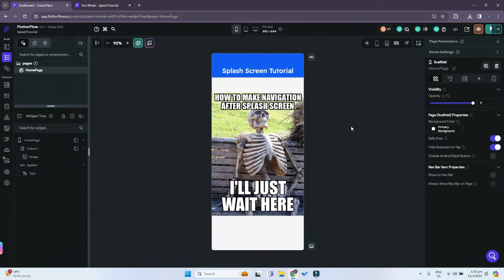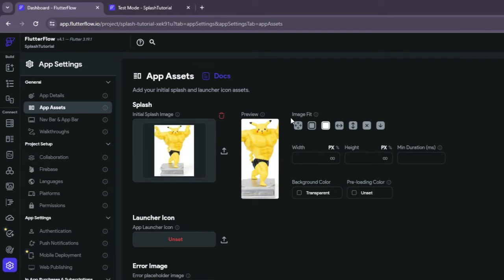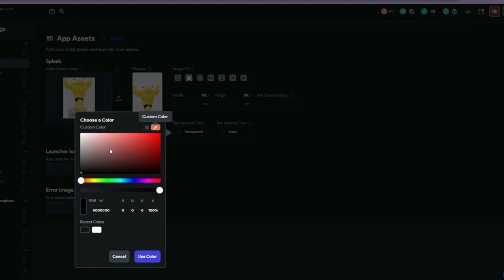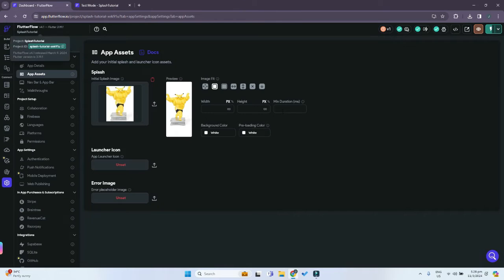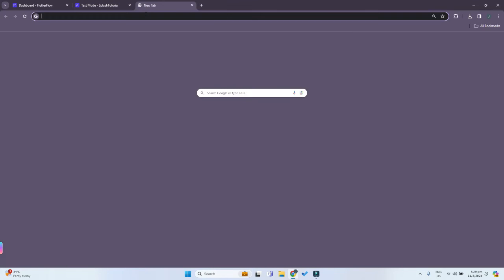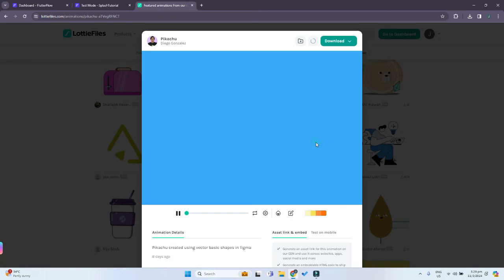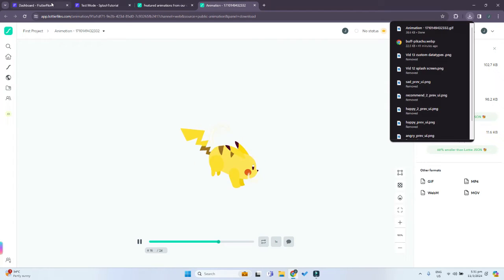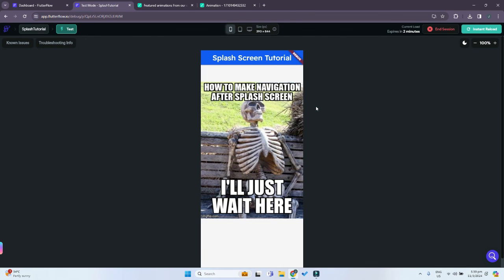Custom Splash Screens in FlutterFlow (Essential UX for AI Apps)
In this comprehensive FlutterFlow tutorial, we explore the fascinating realm of splash screens without the need for any coding skills! Join us on a step-by-step journey as we show you how to craft a captivating 2-second animated splash screen in FlutterFlow.

🚀 Why this matters for the channel's new Agentic AI focus:
As we transition into building sophisticated AI-driven applications on this channel, understanding user experience (UX) becomes more important than ever. When you are building intelligent developer dashboards, orchestrating workflows with tools like Composio and Openclaw, or designing interfaces for an agentic IDE like Google Antigravity, backend AI processing often requires extra loading time. A captivating, custom splash screen isn't just about aesthetics—it's a crucial tool to keep users engaged while your AI agents initialize in the background.

Discover the secrets to creating a unique and eye-catching custom splash screen that will set your app apart, whether it's a simple utility or a complex AI tool. This tutorial equips you with the knowledge to make a splash in the world of modern app design.

Have any questions about the design process or how we will integrate this into future AI builds?